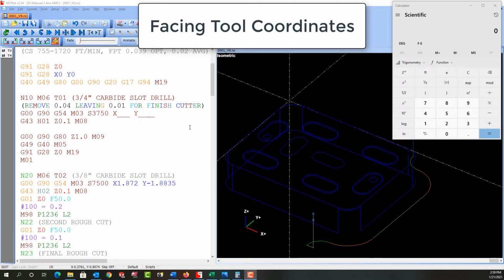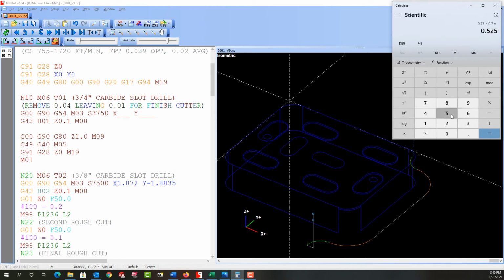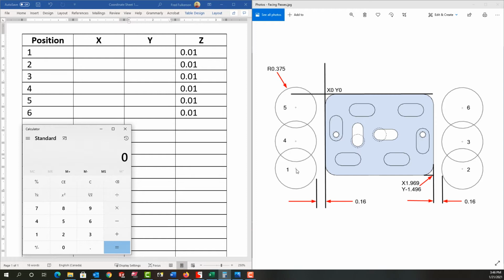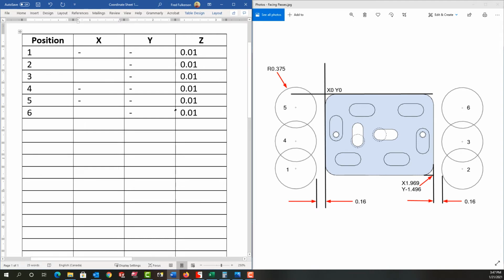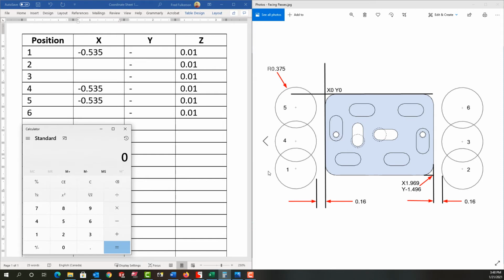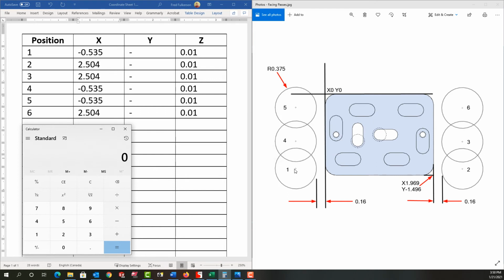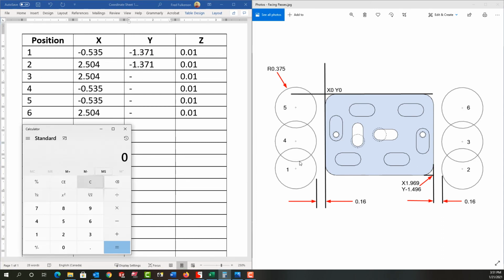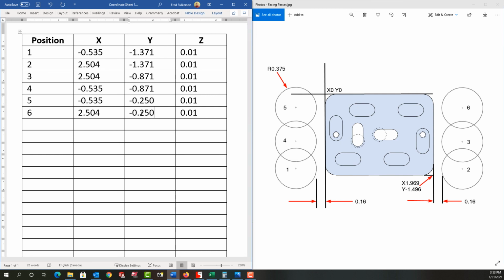Facing Tool Positions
In this video I demonstrate how to calculate the tool coordinates for a CNC mill to face the top of a part using a 3/4" end mill.
00:00 Intro
00:43 Calculating the number of passes
01:25 Tool center positions
01:39 X coordinate for positions 1, 4 and 5
03:07 X coordinate for positions 2, 3 and 6
04:01 Y coordinate for positions 1 and 2
04:51 Y coordinate for positions 3 and 4
05:19 Y coordinate for positions 5 and 6

For an excellent tip about cutter position and step over watch this video from @sandvikcoromant